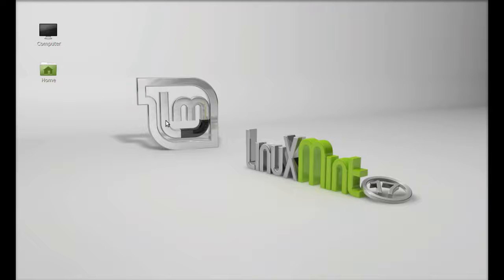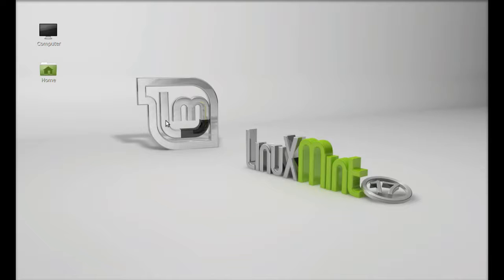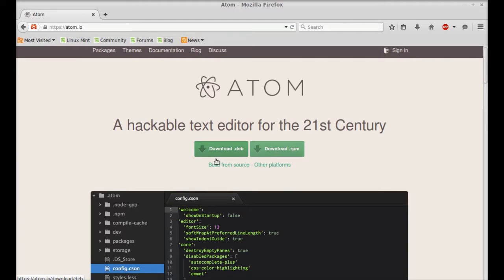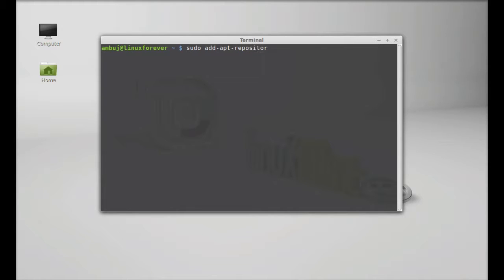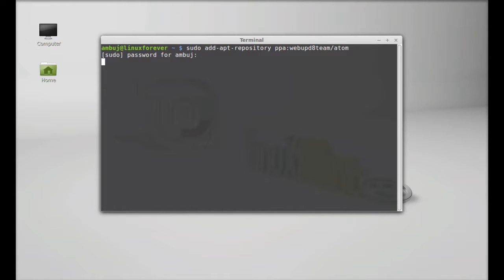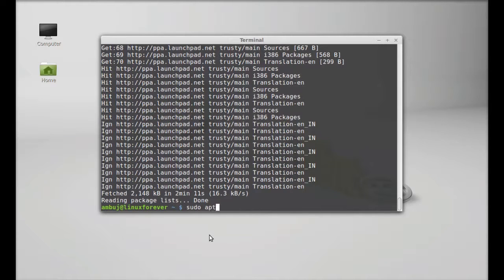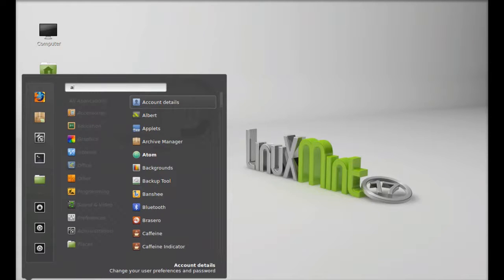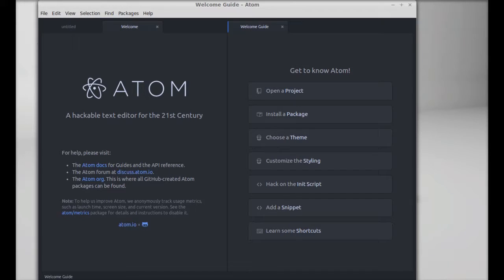Install GitHub's Atom Text Editor (32-bit & 64-bit) in Linux Mint / Ubuntu Via PPA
Installation with command:
sudo add-apt-repository ppa:webupd8team/atom
sudo apt-get update
sudo apt-get install atom